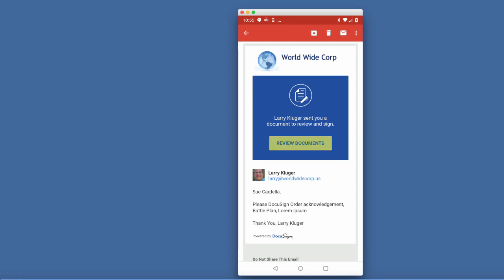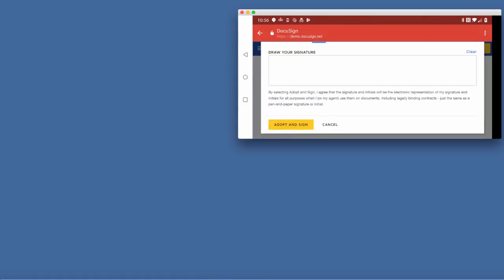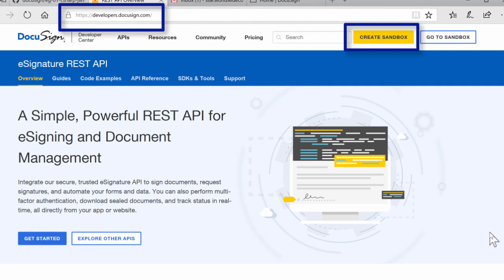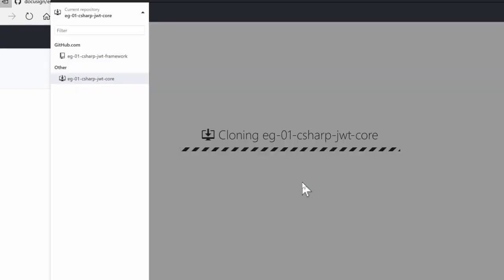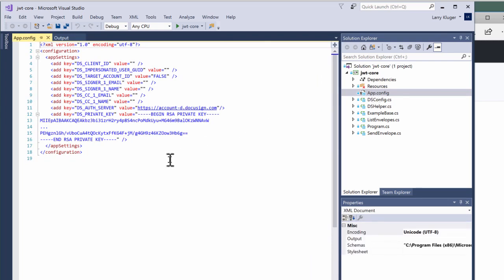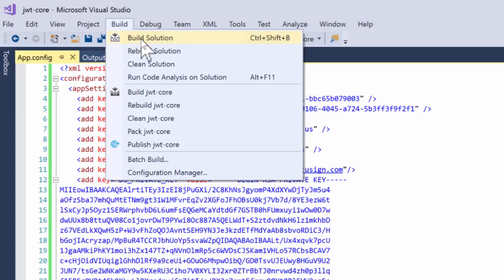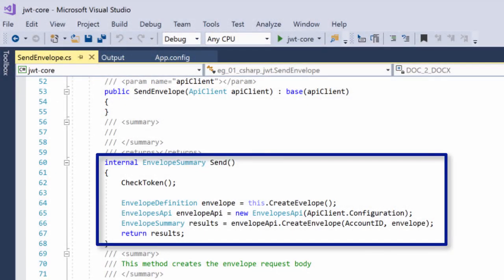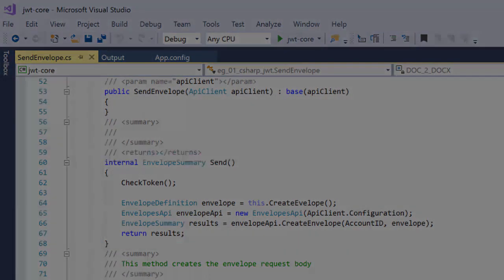.NET Core System Integration Example | Developer Education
This four-minute screencast is an overview of using C# with the DocuSign eSignature API.

A ready to run code example is available for C# --